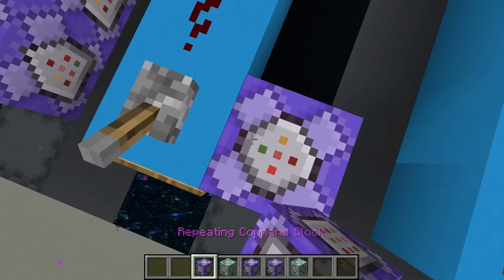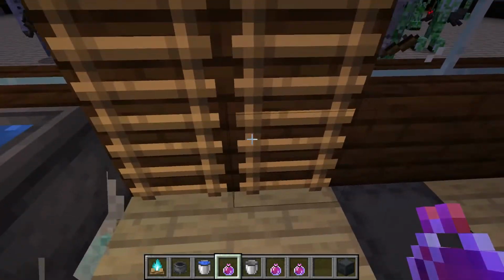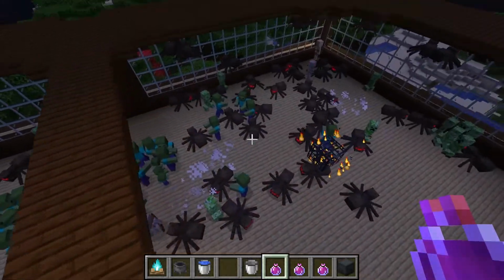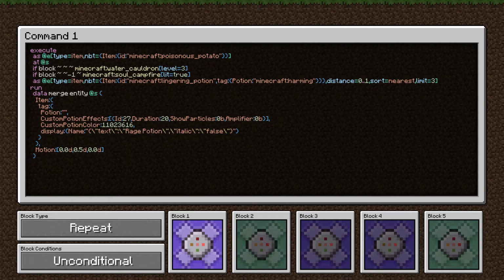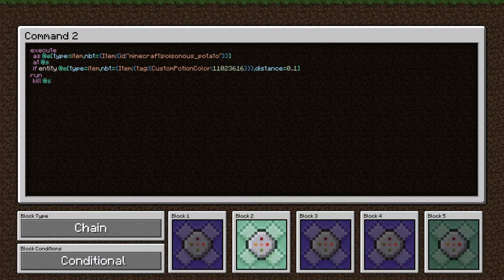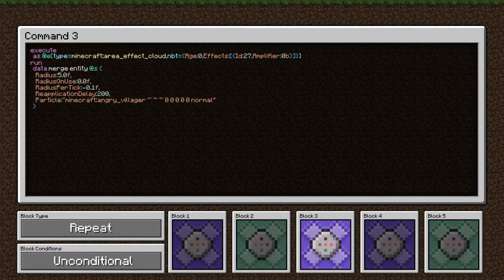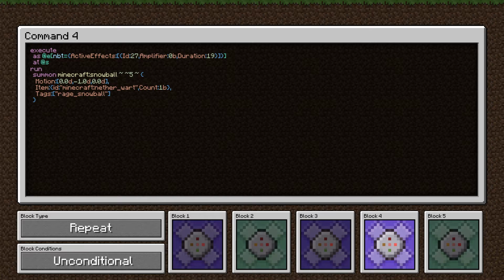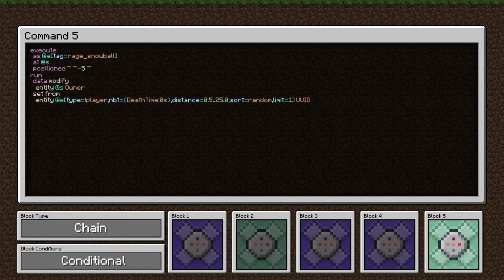Rage Potion in Minecraft using Command Blocks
Questions about this episode or want help on your own Minecraft creations?

This week, we're creating a rage potion in Minecraft. This is a potion that will cause mobs to attack other, nearby mobs.
The "Bad Luck" effect does not occur naturally in Minecraft, and only impacts player luck while fishing. This makes it a convenient choice for custom potion effects.
The same technique of using a modified snowball can still be used without a potion to enrage mobs against other specific mobs and players.

Here are the commands used in this episode:
Command 1 - Create Rage Potions:
execute as @e[type=item,nbt={Item:{id:"minecraft:poisonous_potato"}}] at @s if block ~ ~ ~ minecraft:water_cauldron[level=3] if block ~ ~-1 ~ minecraft:soul_campfire[lit=true] as @e[type=item,nbt={Item:{id:"minecraft:lingering_potion",tag:{Potion:"minecraft:harming"}}},distance=0..1,sort=nearest,limit=3] run data merge entity @s {Item:{tag:{Potion:"",CustomPotionEffects:[{Id:27,Duration:20,ShowParticles:0b,Amplifier:0b}],CustomPotionColor:11023616,display:{Name:"{\"text\":\"Rage Potion\",\"italic\":\"false\"}"}}},Motion:[0.0d,0.5d,0.0d]}

Command 2 - Destroy Extra Ingredients:
execute as @e[type=item,nbt={Item:{id:"minecraft:poisonous_potato"}}] at @s if entity @e[type=item,nbt={Item:{tag:{CustomPotionColor:11023616}}},distance=0..1] run kill @s

Command 3 - Modify Rage Area Effect Cloud:
execute as @e[type=minecraft:area_effect_cloud,nbt={Age:0,Effects:[{Id:27,Amplifier:0b}]}] run data merge entity @s {Radius:5.0f,RadiusOnUse:0.0f,RadiusPerTick:-0.1f,ReapplicationDelay:200,Particle:"minecraft:angry_villager ~ ~ ~ 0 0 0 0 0 normal"}

Command 4 - Summon the Rage Snowball:
execute as @e[nbt={ActiveEffects:[{Id:27,Amplifier:0b,Duration:19}]}] at @s run summon minecraft:snowball ~ ~5 ~ {Motion:[0.0d,-1.0d,0.0d],Item:{id:"minecraft:nether_wart",Count:1b},Tags:["rage_snowball"]}

Command 5 - Change Rage Snowball's Owner:
execute as @e[tag=rage_snowball] at @s positioned ~ ~-5 ~ run data modify entity @s Owner set from entity @e[type=!player,nbt={DeathTime:0s},distance=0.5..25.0,sort=nearest,limit=1] UUID

Chapters:
0:00 - Intro
2:45 - Command 1
4:39 - Command 2
5:06 - Command 3
6:45 - Command 4
7:48 - Command 5
9:12 - Outro